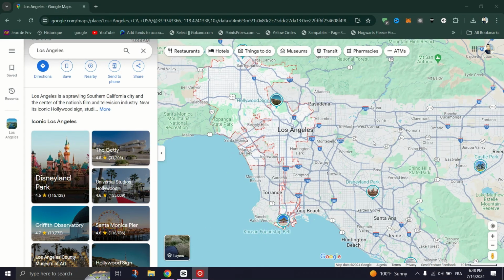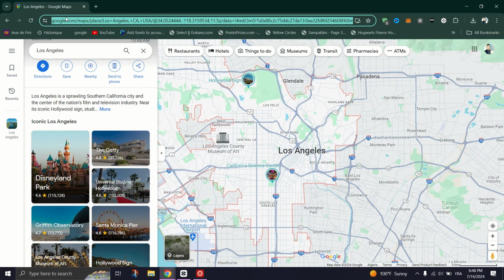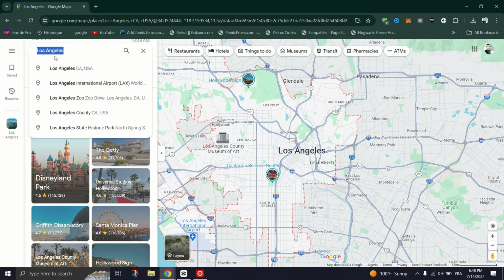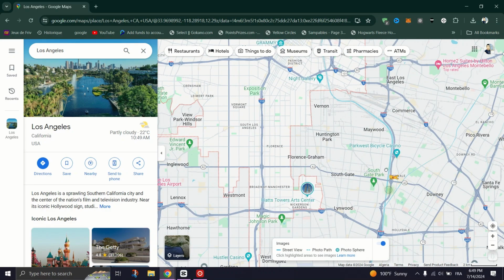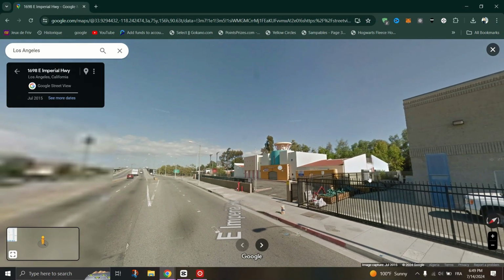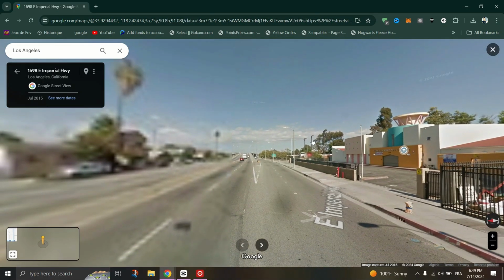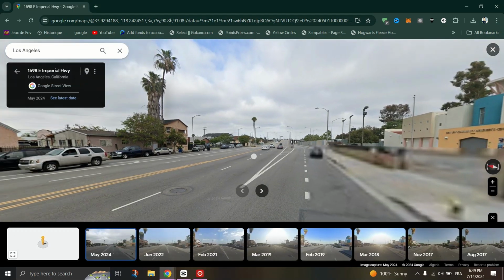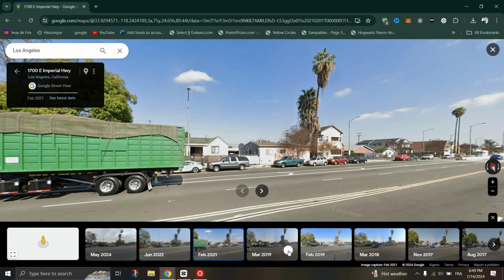How To See Old Google Maps Street Views (Travel Back in Time)❗(2024) (Tutorial)✅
🎥 In this video I'll show you How To Change The Year On Google Earth. The method is very simple and clearly described in the video. 🍳 Follow all of the steps & How to See Older Street Views on Google Maps

00:00.Intro
00:05.How To See Old Google Maps Street Views
01:00.outro